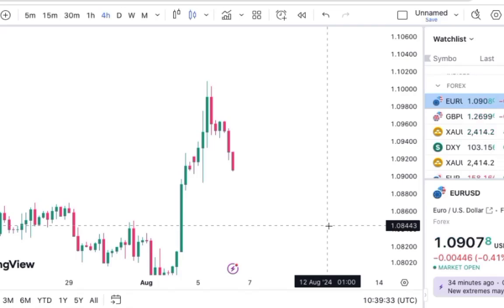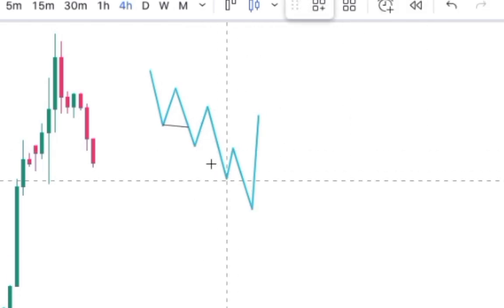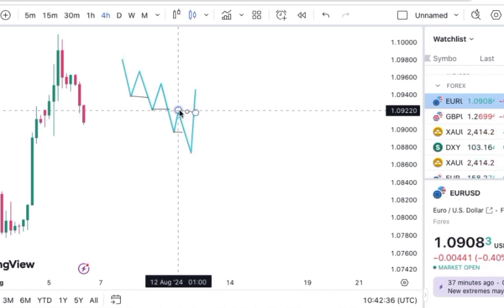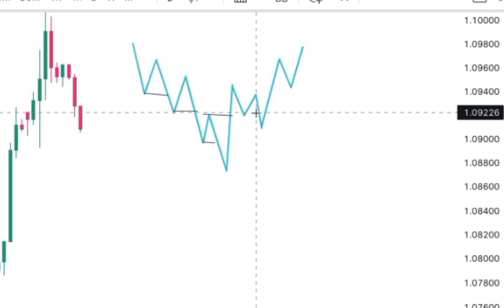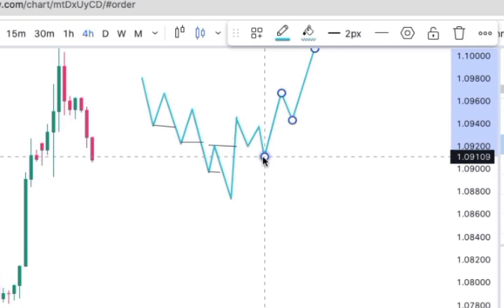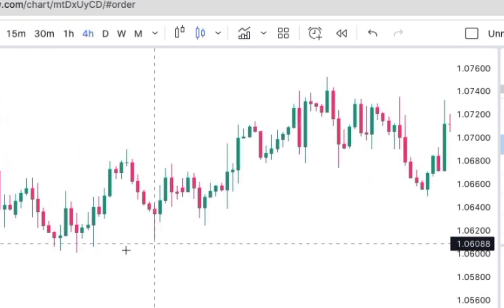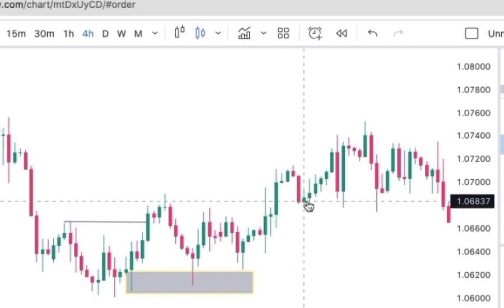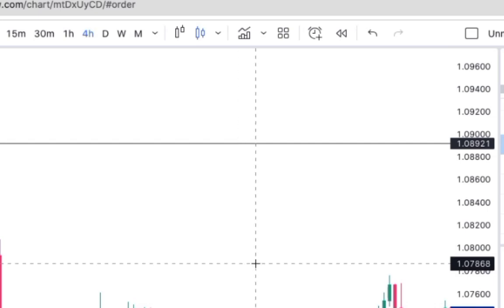Best Forex Strategy, Easy And Simple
Click to join my free signal group

To Get My Forex Mastery Mechanism Course
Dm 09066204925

FOR MENTORSHIP:
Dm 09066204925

Learn the untold mysteries of the Forex market, beat the Forex market deceptions and maximize profits with our world class mentorship program.

Ready to fly?